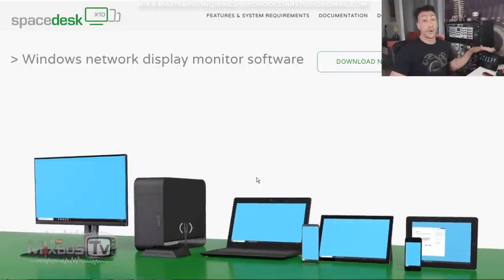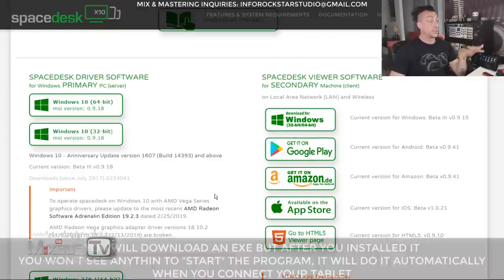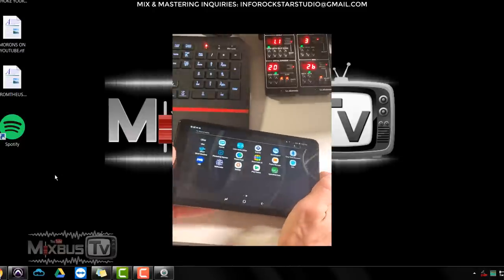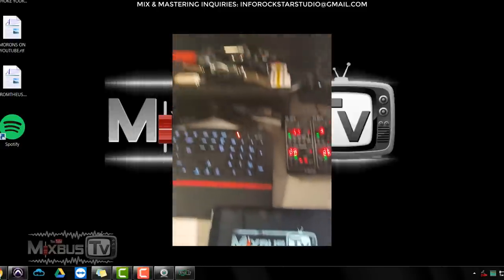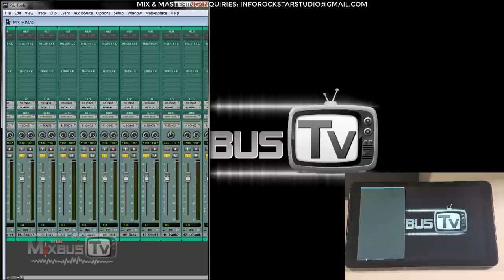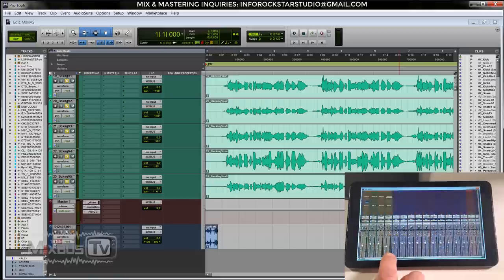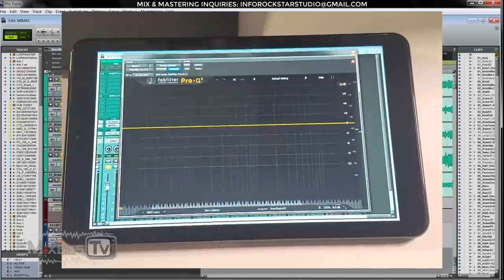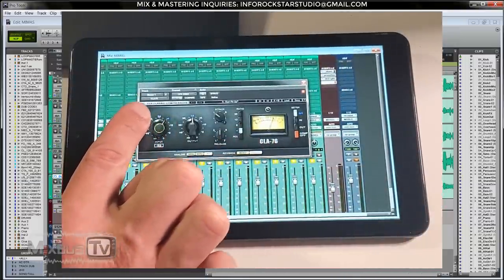How to Control Pro Tools Logic Ableton with your Tablet [FREE] 2019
In this video David shows us how you can use your android tablet or phone to control Pro Tools 2019, Ableton, Logic, FL Studio, or any other DAW, using the tablet as a second touch screen monitor for free!